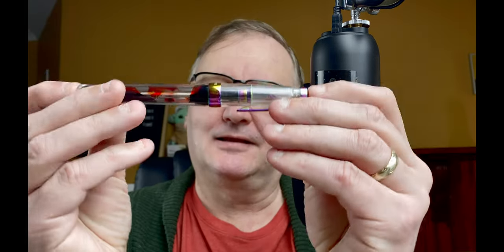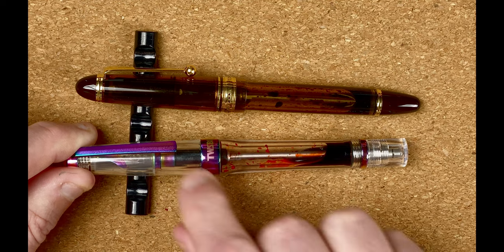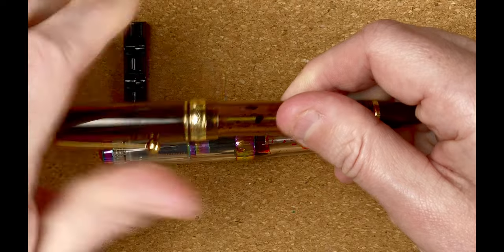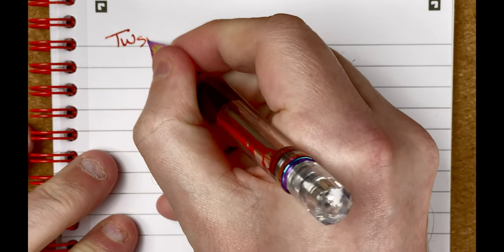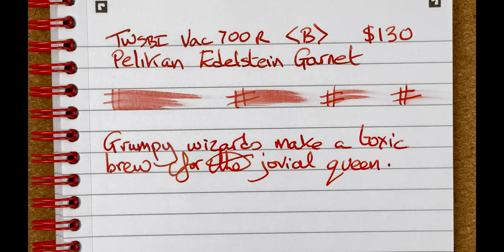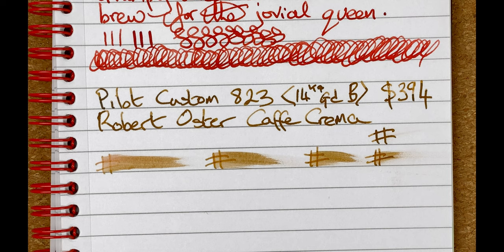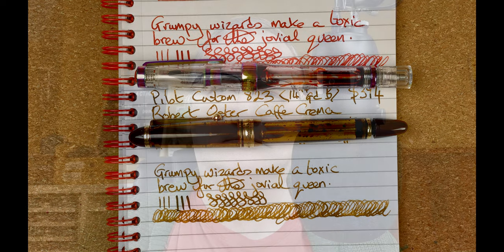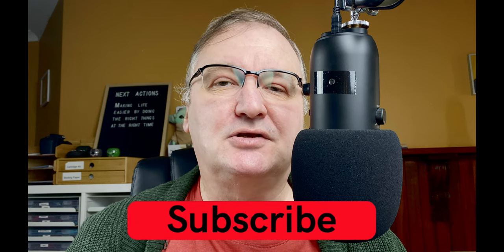TWSBI Vac700R vs Pilot Custom 823 - Fountain Pen Showdown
In this video I am comparing:

The TWSBI Vac700R with Pelikan Edelstein Garnet ink

The Pilot Custom 823 with Robert Oster Caffe Crema ink.

00:00 Introduction
01:00 Body Walkthrough
09:12 Measurements
11:19 Weights
11:49 TWSBI Vac700R and Pelikan Edelstein Garnet  Writing Example
14:59 Pilot Custom 823 and Robert Oster Caffe Crema Writing Example
18:57 Thoughts and Scores